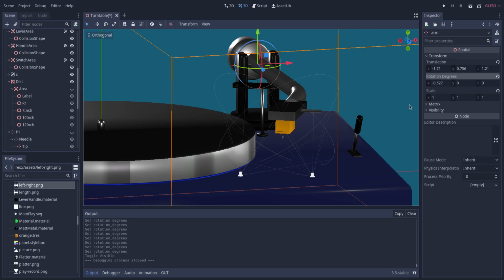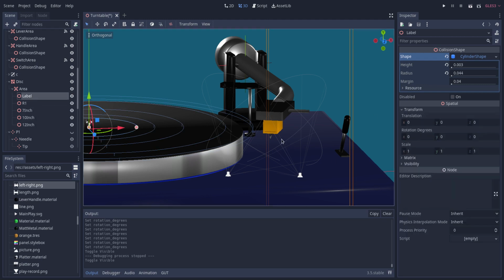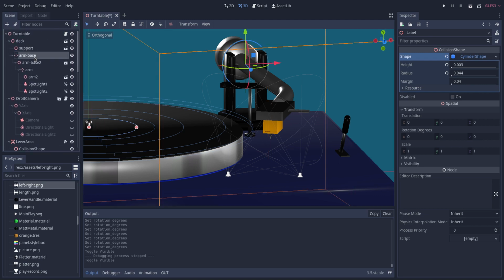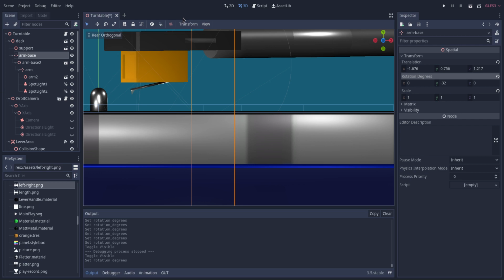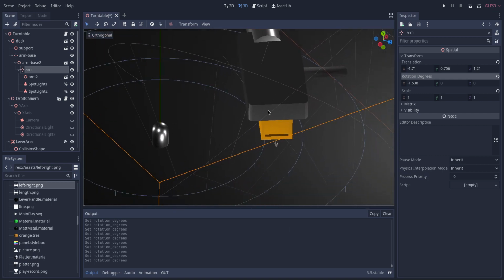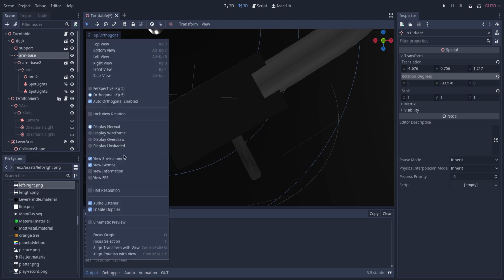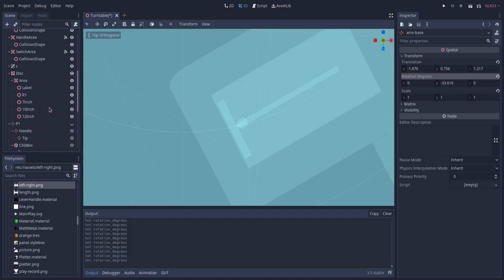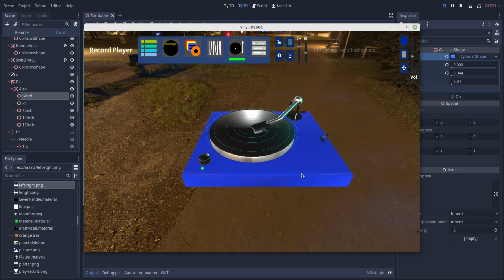Using Display Overdraw in Godot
Learn how to use Display Overview mode in Godot to assist with precise positioning. Also we look at the use of collision shapes as a way to indicate positions in order to take measurements of angles etc.